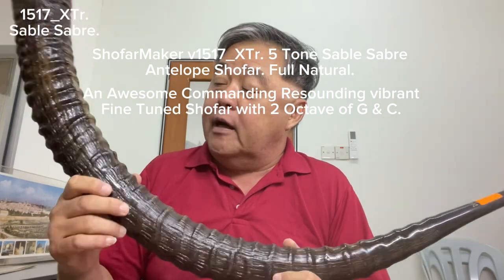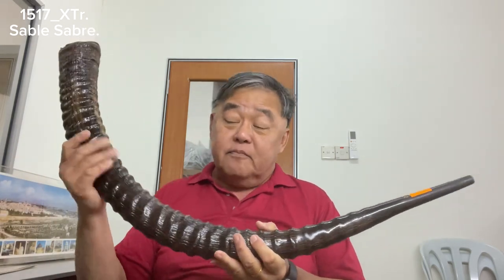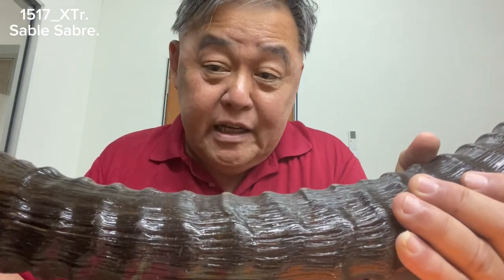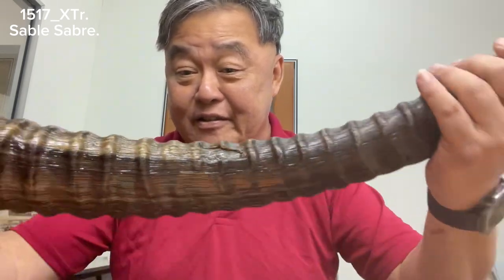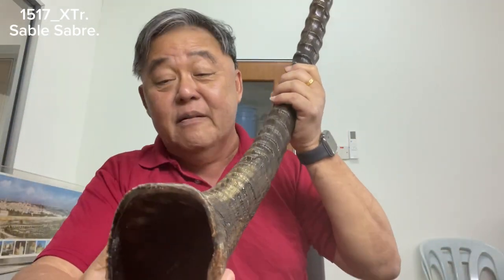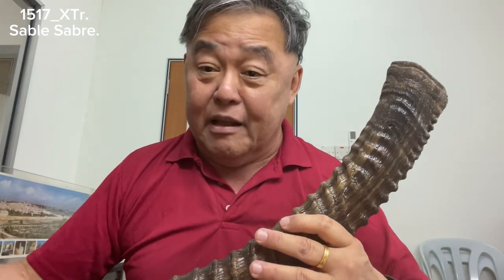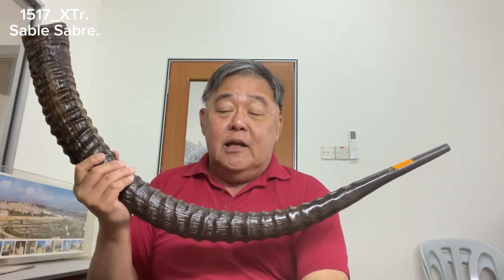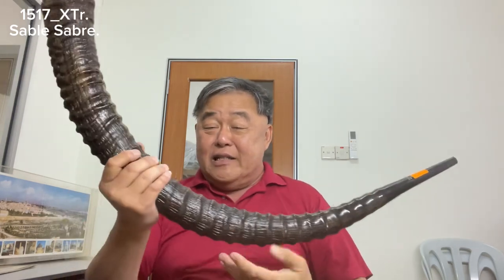SOLD •ShofarMaker v1517_XTr. 5 Tone Sable Sabre Shofar. Full Natural finish.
An Awesome Commanding Resounding vibrant Fine Tuned Shofar with 2 Octave of G & C sounding.
Full Natural finished maintained with its grooves, ribs and battle scars to showcase the Sable Antelope Horn cleaned out and in its textured natural state.
Dark Onyx, Olive Green with Coffee Brown colours.